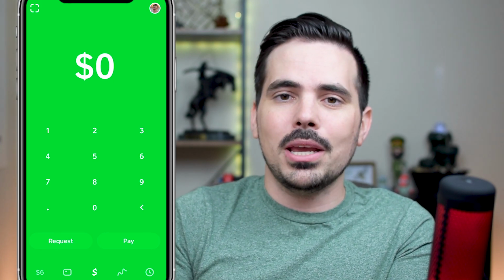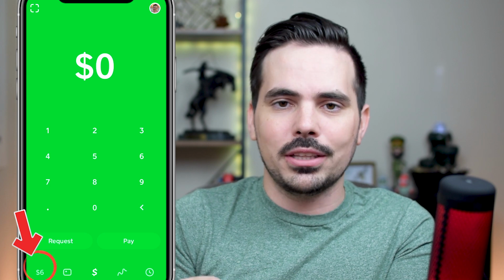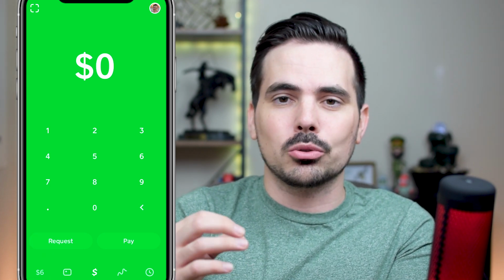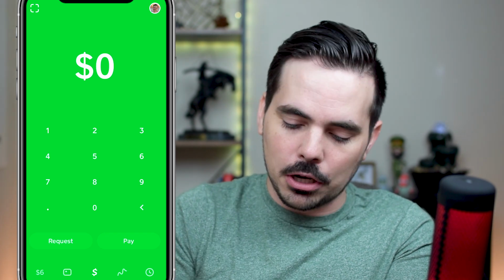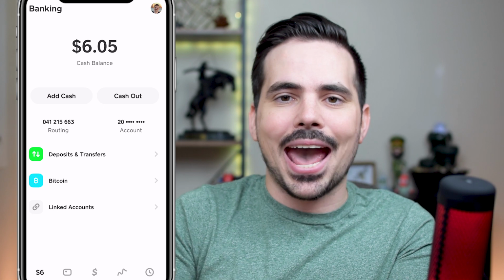How To Deposit Money with Cash App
Sign up for Cash App with my referral to get up to a $15 bonus
- Add a bank and send $5 to a friend or a family member within 14 days -

My recommended resources👇
💰Start a dividend investing portfolio on M1 Finance
🏡Start Investing in Real Estate Today for free